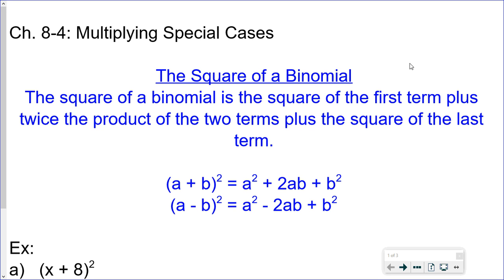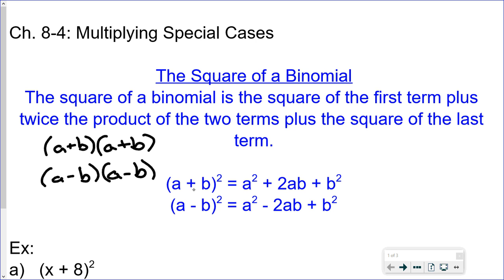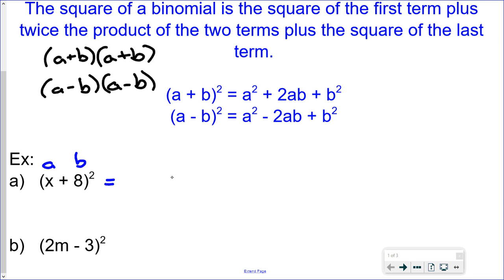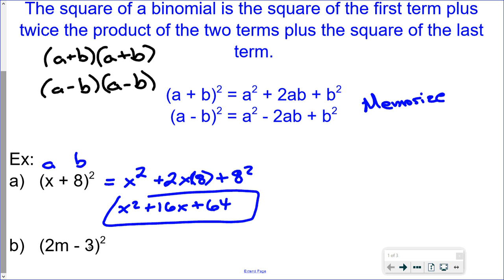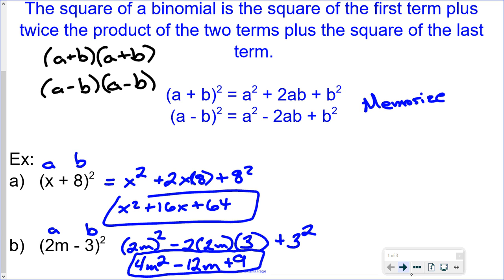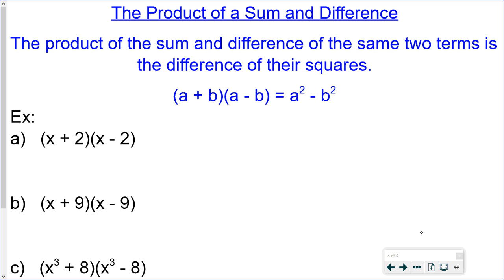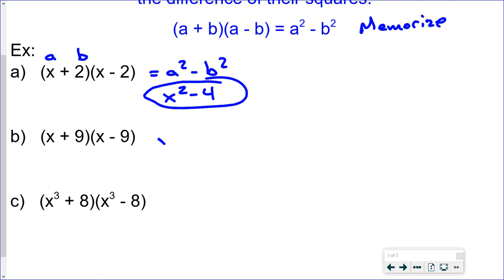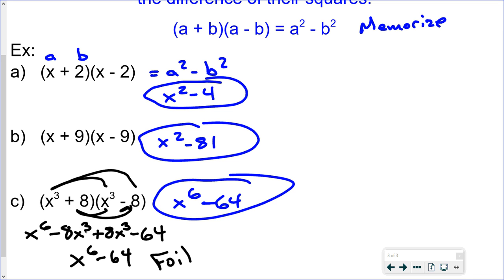Multiplying Special Cases of Binomials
This video shows the short cut methods for multiplying "special case" binomials.